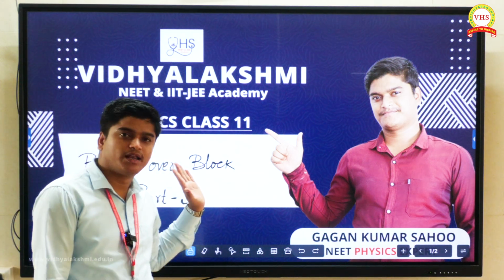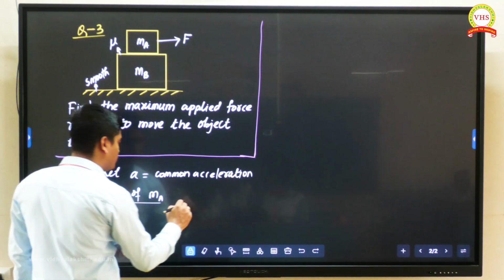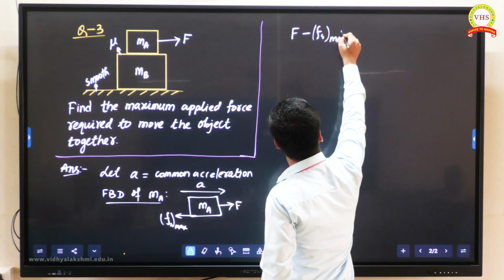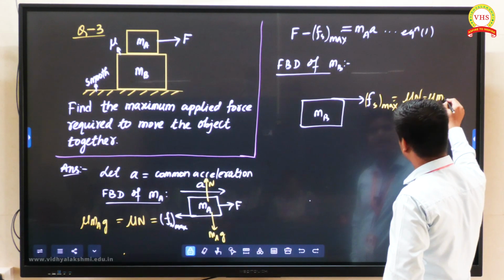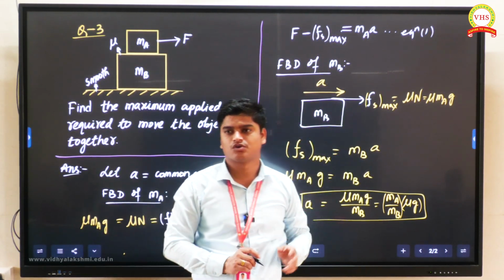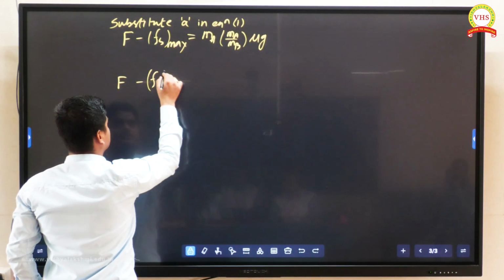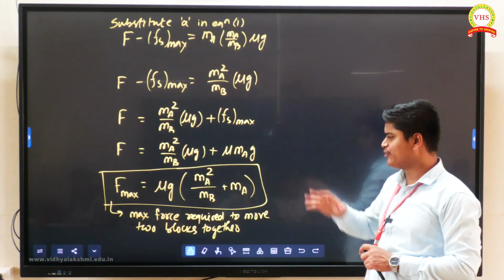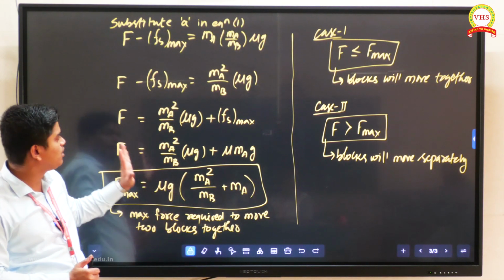Class 11 chap 5 | Block Over Block Friction | IIT JEE / NEET| Part 3